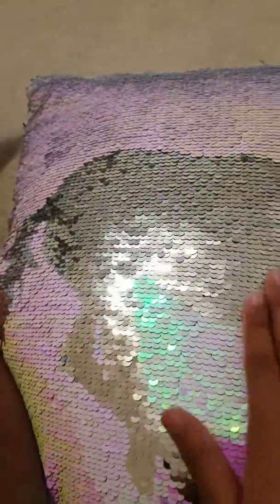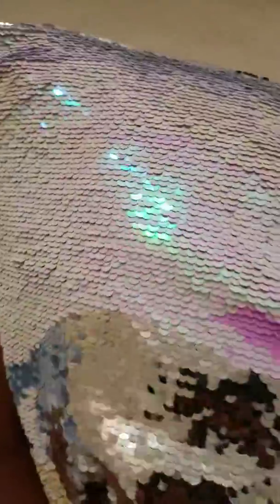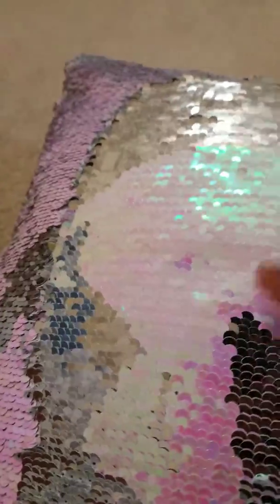I zoomed in my daddy's face